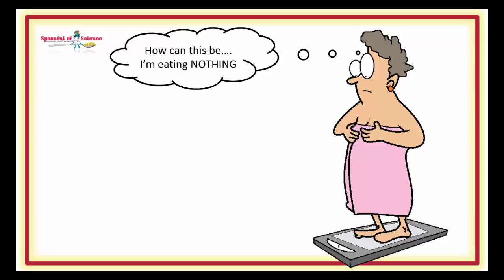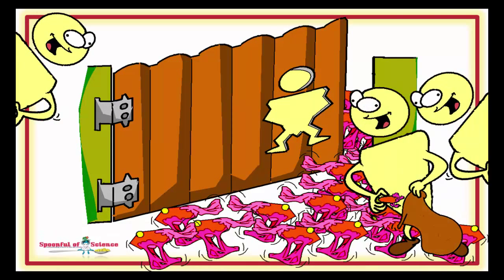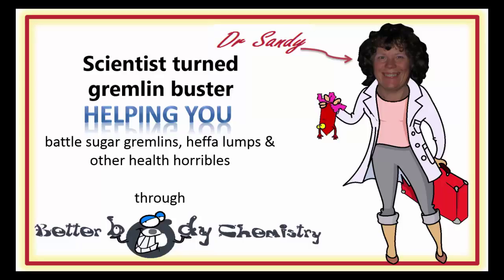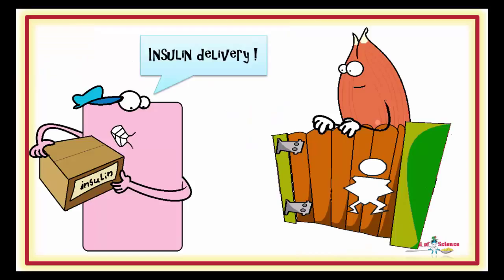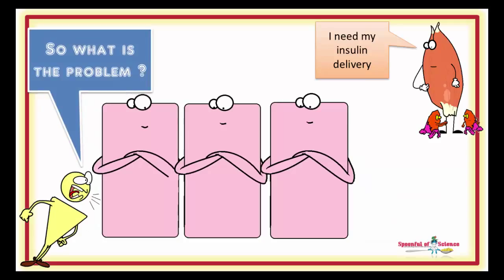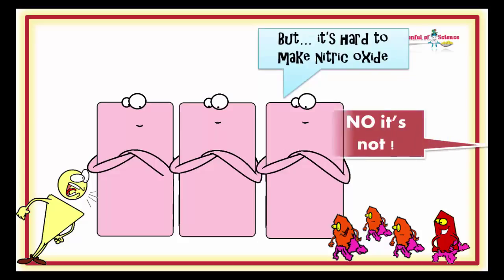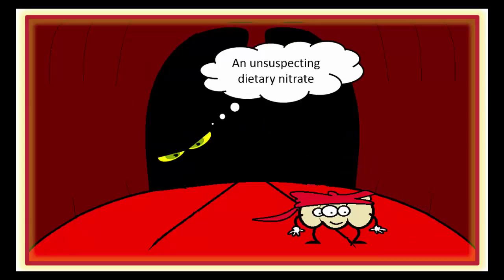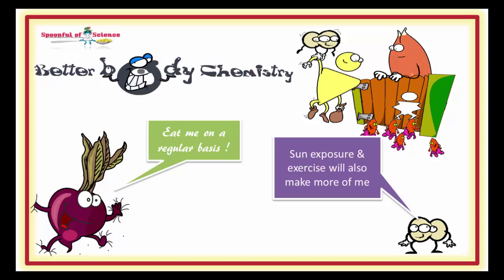Insulin resistance is not a hearing problem but a delivery problem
Is insulin resistance a delivery problem, not a hearing problem ?

In the insulin resistant, it’s thought that insulin arrives at the cell’s glucose gate, but the gate doesn’t open. What if insulin never makes it to the gate ?

00:57   Swimming in insulin (hyperglycemia

02:20   Where is the insulin in the insulin resistant ?

02:59 Serving up insulin (transendothelial transport)

03:49    Serving up insulin is nitric oxide dependent

05:17 NO problem – ramping up nitric oxide production

05:49 The nitric oxide solution

05:21 Eating your greens

05:58 Go green to beat insulin resistance

07:45 Scientific reference

Dr Sandy Evans
Scientist turned gremlin buster, helping your create BETTER BODY CHEMISTRY

Then you may enjoy this one – it looks at how using mouth wash on a regular basis, can impact your nitric oxide levels.